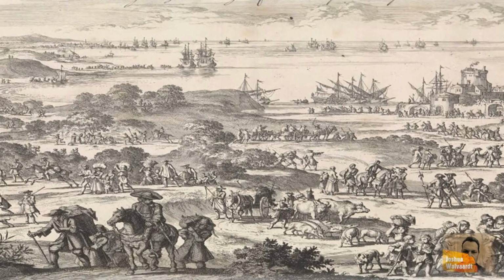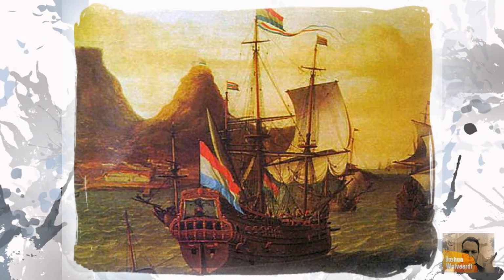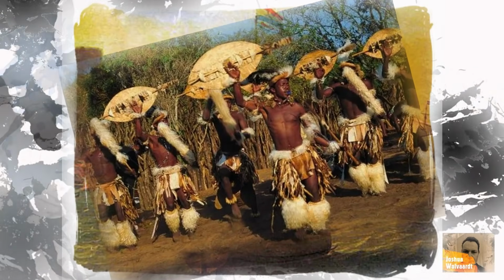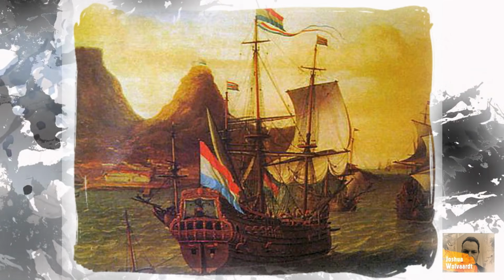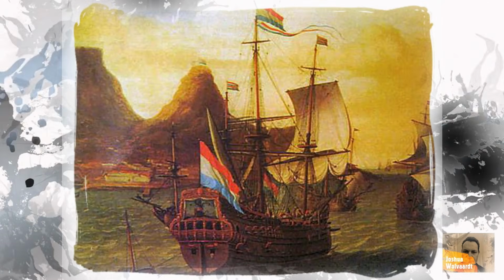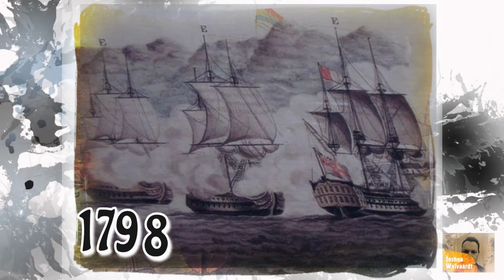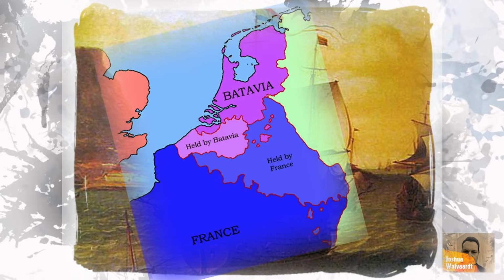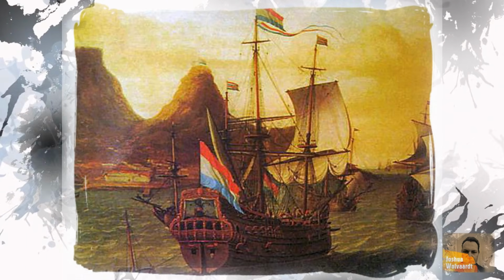The Dutch Cape Colony - The History of South Africa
The Cape Colony, also known as Kaapkolonie, was a Dutch colony in Southern Africa established by Jan van Riebeeck in 1652. Its main purpose was to serve as a resupply and layover port for the Dutch United East India Company (VOC) trading with Asia. Initially a Commandment and later a Governorate of the VOC, the Cape Colony expanded and integrated much of modern-day South Africa from 1652 to 1795. It briefly came under the rule of the Batavian Republic from 1803 to 1806. The colony's growth as a settler colony in the years following its establishment was not initially favored by the VOC shareholders, whose focus was primarily on profits from Asian trade. As the colony grew it became the root and pinion in the history of South Africa.

The Land Wars: The Dispossession of the Khoisan and amaXhosa in the Cape Colony Paperback – October 15, 2020
by John Laband You can pick up this book and much more resources on Amazon .

Background ink Video by Bernard from Pixabay